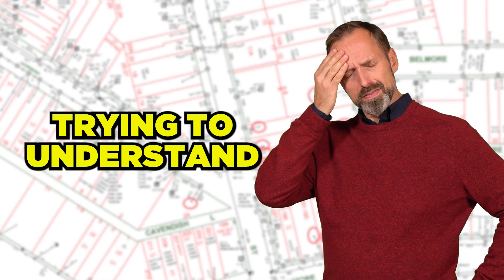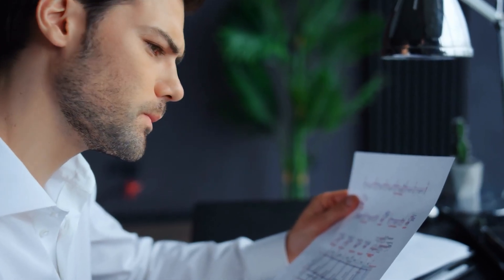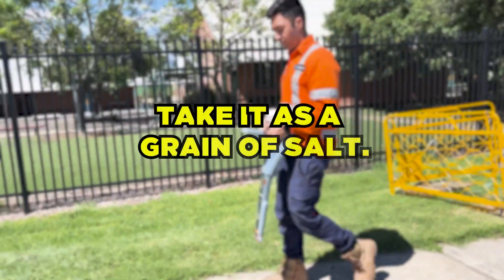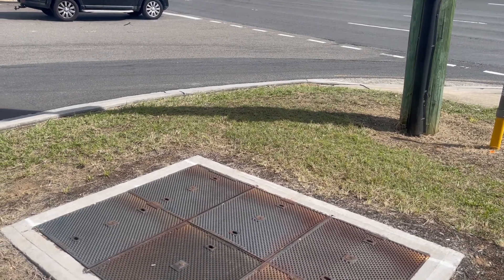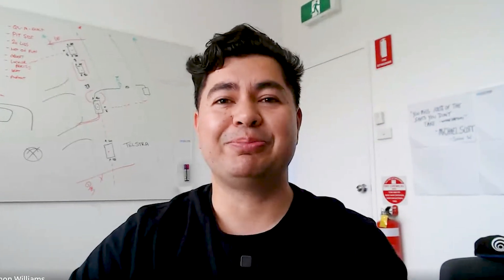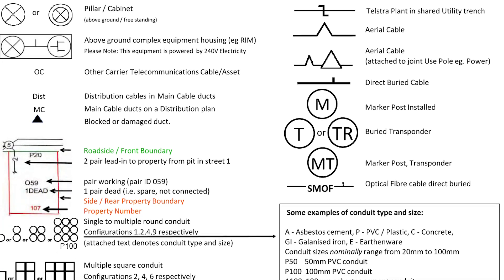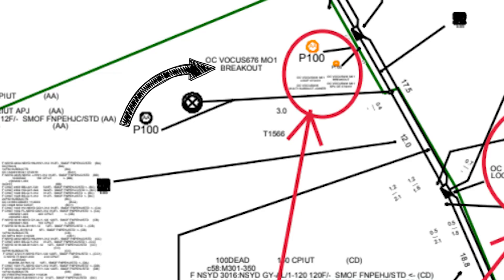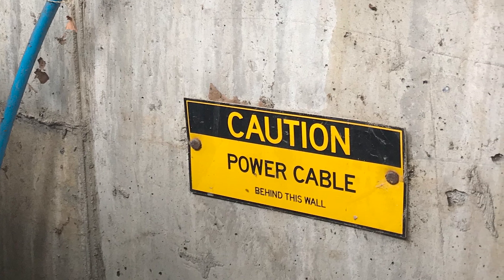How To Read Telstra BYDA Plans | Before You Dig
In this video, you'll learn how to read Telstra before you dig plans and what to look out for when you're on site. We will go through some of the main things you need to know, including how to get the plans when to request them, and how to read them.

You'll also learn about the different types of cables, conduit configurations, termination points, and other networks utilising the Telstra network. Additionally, you'll discover what to be careful about when excavating on-site, particularly when it comes to optic fibre.

The video provides valuable insights for anyone working on a project that involves excavation, construction, or maintenance in the Telstra network. So, watch until the end to ensure that you have all the information you need to stay safe and avoid any disruptions or damage to the Telstra network.